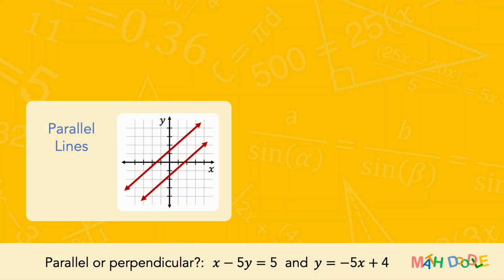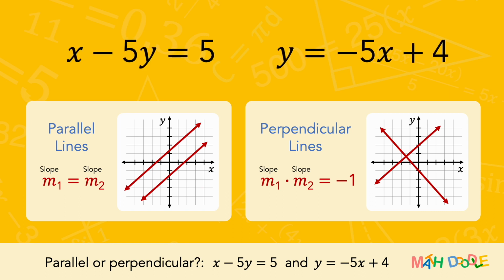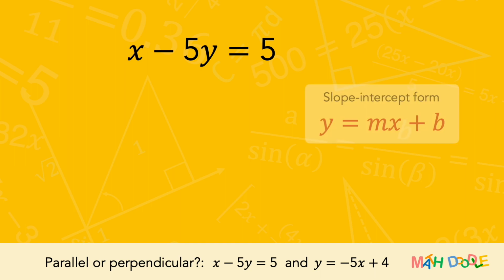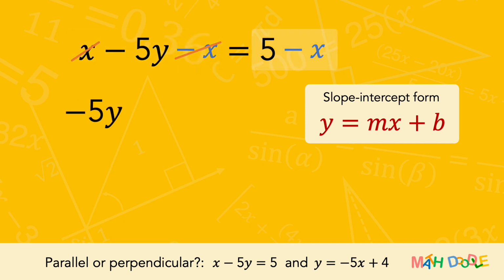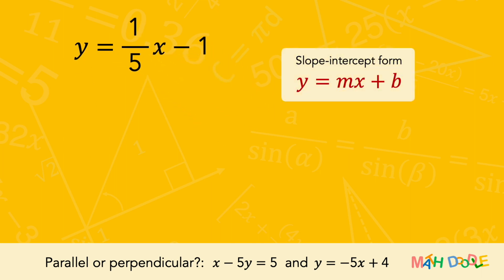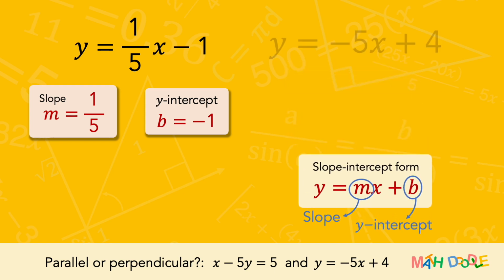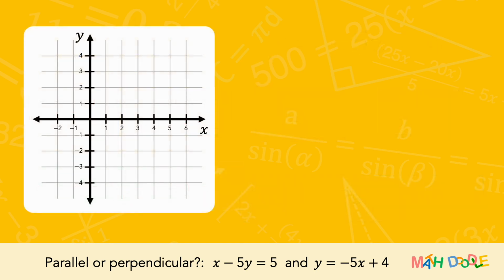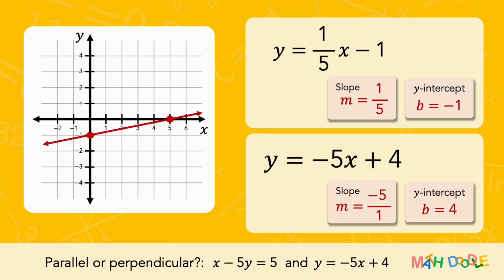[Bite-Size Guide] Are the Lines “𝑥 – 5𝑦 = 5” and “𝑦 = –5𝑥 + 4” Parallel or Perpendicular? | Algebra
This video will guide you through [How to Determine Whether the Lines “𝑥 – 5𝑦 = 5” and “𝑦 = –5𝑥 + 4” are Parallel or Perpendicular].

📌 Parallel Lines ➜ lines in the same plane that do not intersect
✓ Parallel lines have the same slope and different 𝑦-intercepts.
✓ If 𝑚1 and 𝑚2 are the slopes of two parallel lines, then 𝑚1 = 𝑚2.
✓ Parallel vertical lines have different 𝑥-intercepts.

📌 The lines with the same slope and the same 𝑦-intercepts represent the same line.

📌 Perpendicular Lines ➜ lines in the same plane that form a right angle
✓ If 𝑚1 and 𝑚2 are the slopes of two perpendicular lines, then 𝑚1 • 𝑚2 = –1.
✓ Vertical lines and horizontal lines are always perpendicular to each other.

📌 Slope-Intercept Form ➜ the slope-intercept form of an equation of a line with slope 𝑚 and 𝑦-intercept (0, 𝑏) is 𝑦 = 𝑚𝑥 + 𝑏

📌 𝑦-intercept ➜ the point where the line crosses the 𝑦-axis. It has the form (0, 𝑏).

📌 In mathematics, the ‘tilt’ of a line is called the SLOPE of the line.
📌 Slope of Line ➜ 𝑚 = (rise)/(run).
Between two points on the line, the rise measures the vertical change, and the run measures the horizontal change.

✅ More BITE-SIZE VIDEOS on "Parallel and Perpendicular Lines”

🌏 Translated titles:
Spanish: ¿Las rectas son paralelas o perpendiculares?
French: Les lignes sont-elles parallèles ou perpendiculaires ?
German: Sind die Linien parallel oder senkrecht?
Portuguese: As linhas são paralelas ou perpendiculares?
Hindi: क्या रेखाएँ समानांतर हैं या लंबवत?
Filipino: Ang mga linya ba ay parallel o patayo?
Indonesian: Apakah garis-garisnya sejajar atau tegak lurus?
Japanese: 線は平行ですか、それとも垂直ですか?
Russian: As linhas são paralelas ou perpendiculares?
Vietnamese: Các đường thẳng song song hay vuông góc?